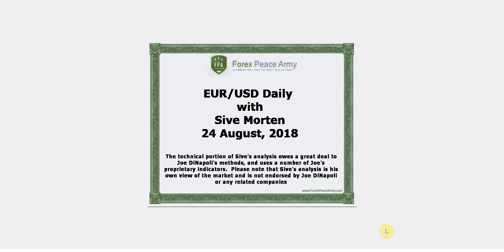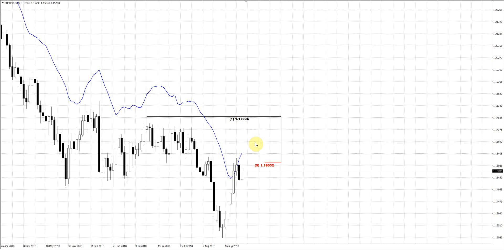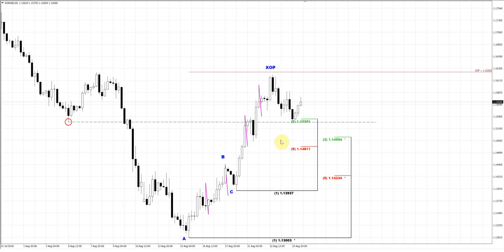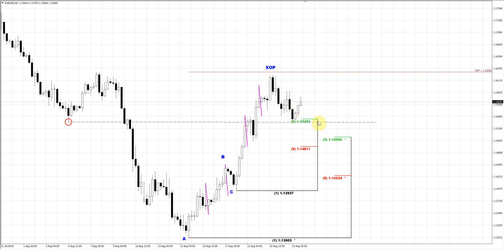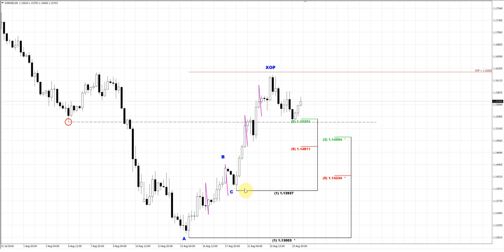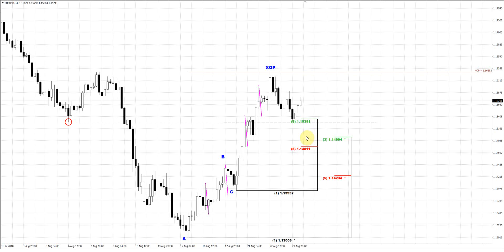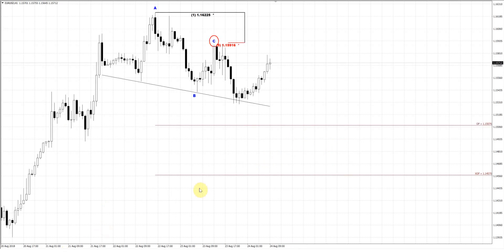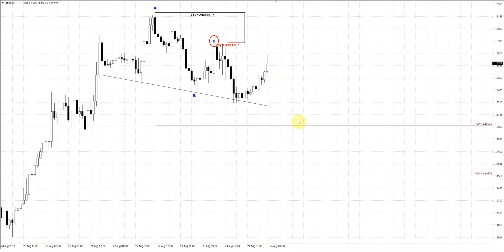Forex Peace Army | Sive Morten EURUSD Daily 08.24.18